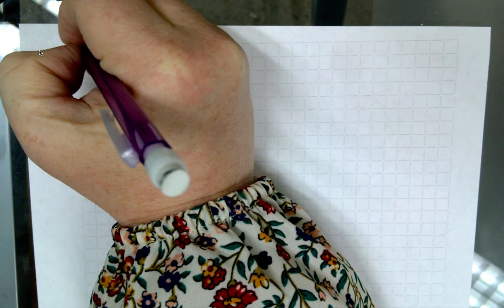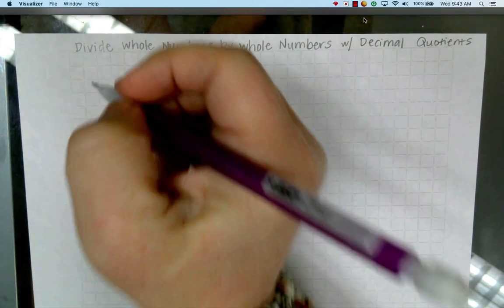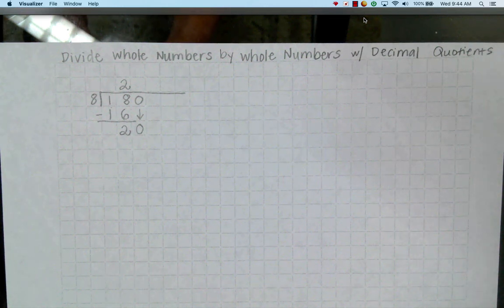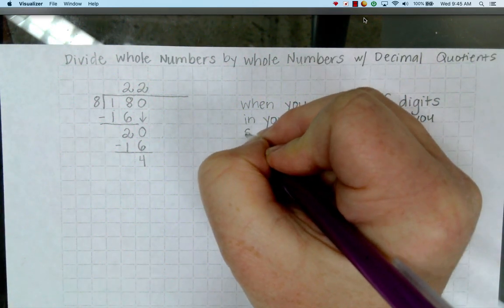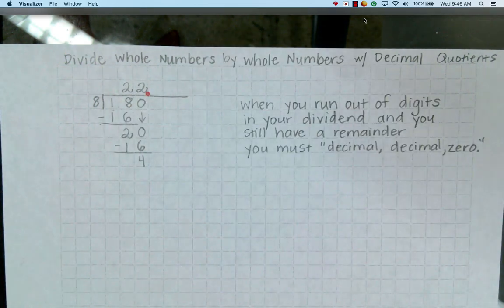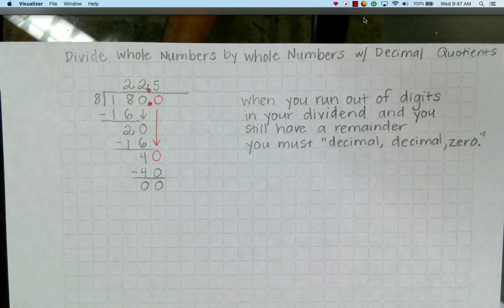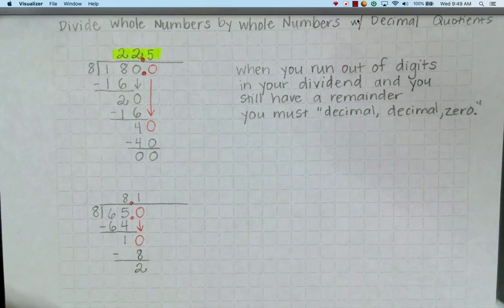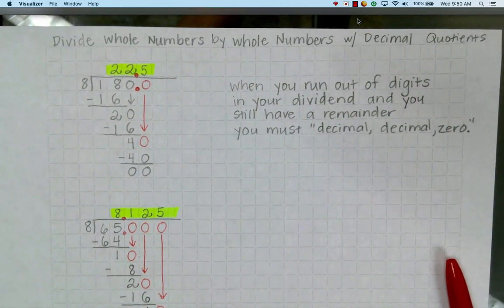Divide Whole Numbers by Whole Numbers with Decimal Quotients